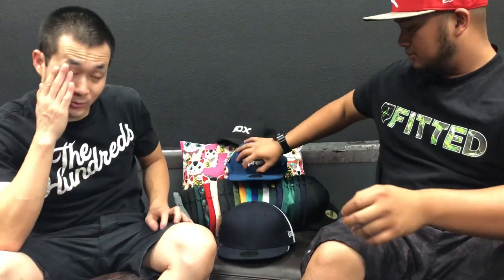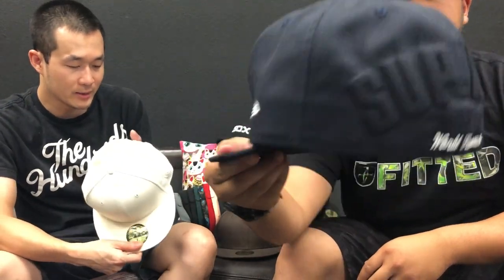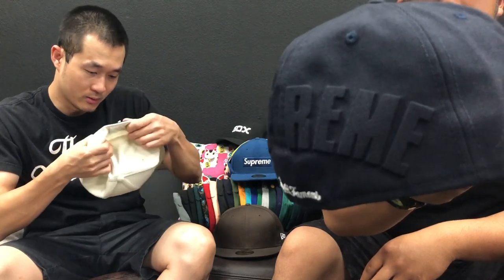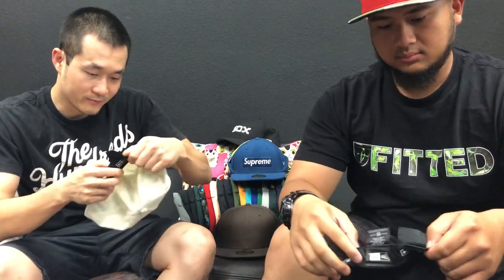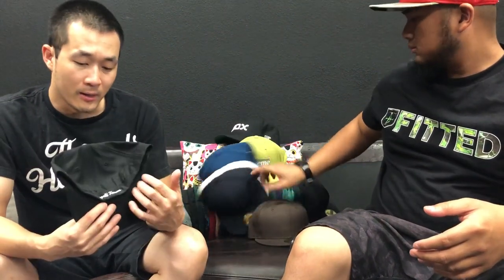SUPREME hats we know nothing about